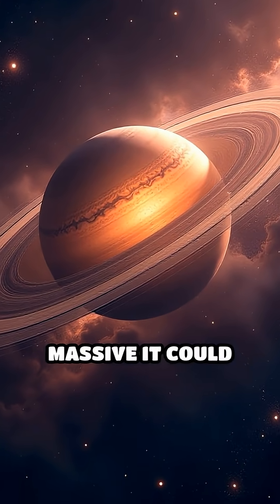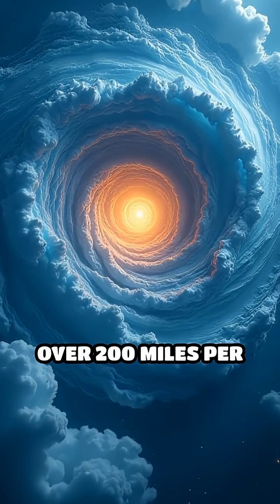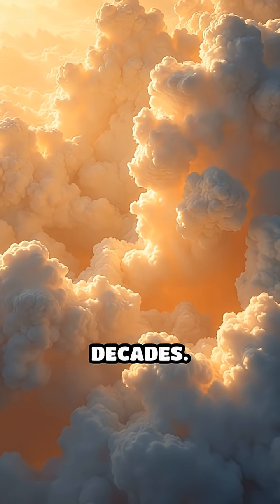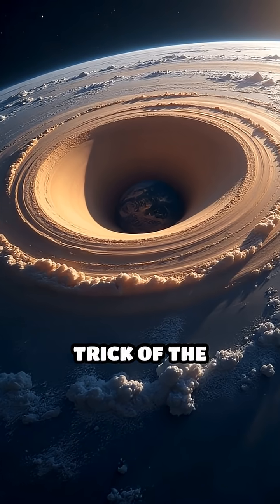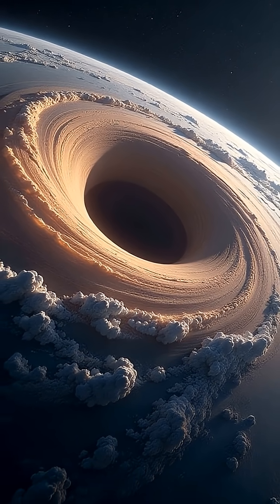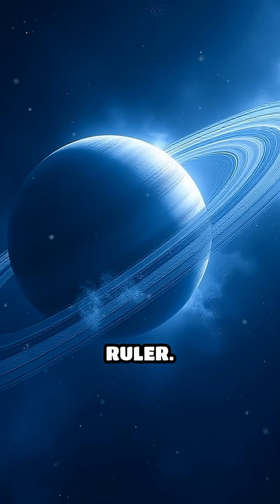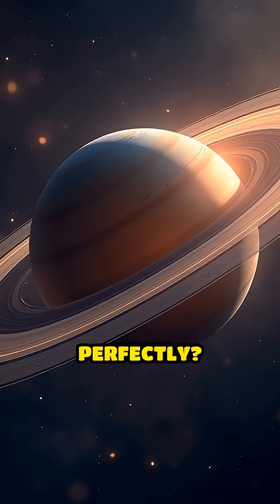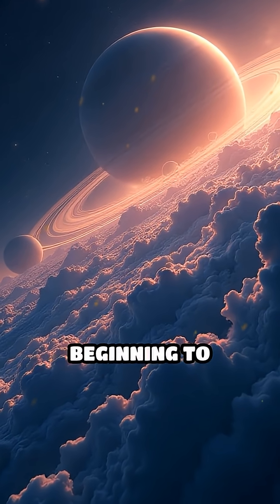Saturn’s Hexagon: The Six-Sided Storm Mystery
Saturn’s North Pole hides a bizarre six-sided storm! Dive into the secrets behind this cosmic oddity.